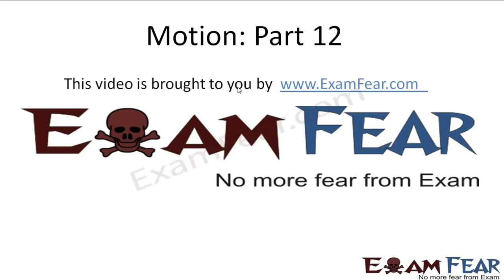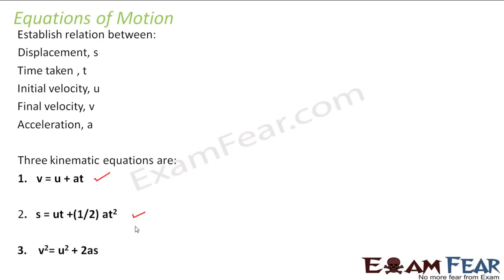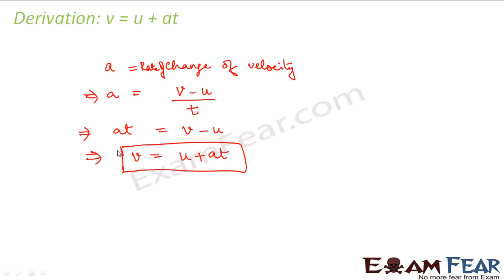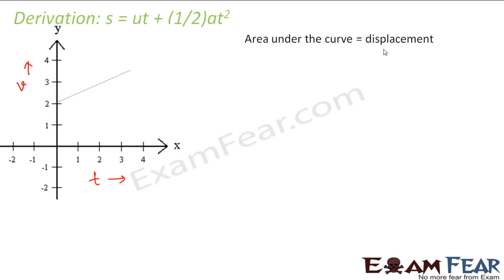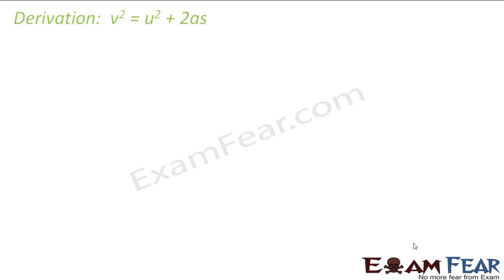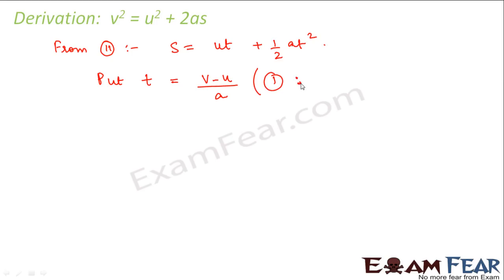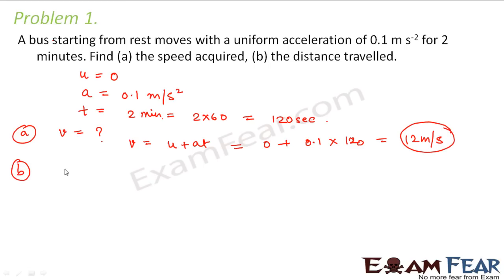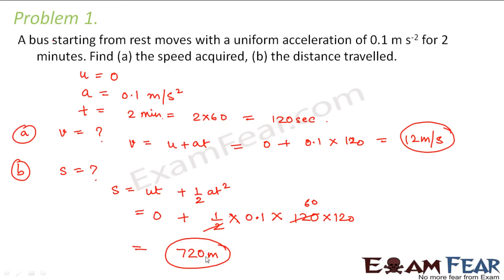Physics Motion part 12 (Equation of motion) CBSE class 9 IX